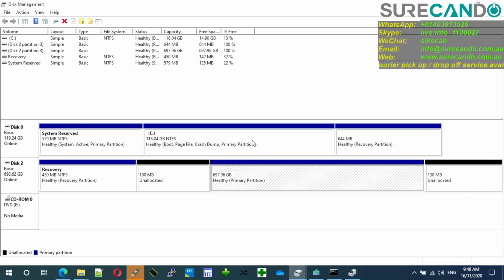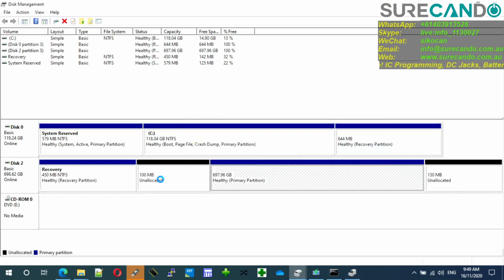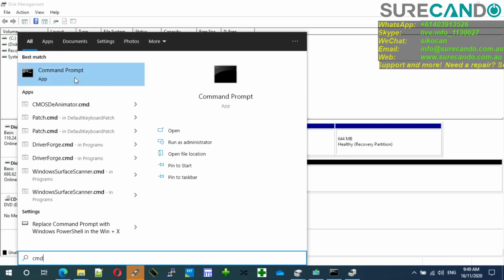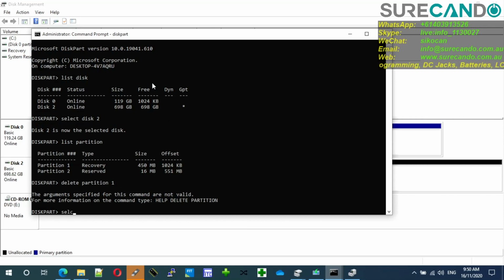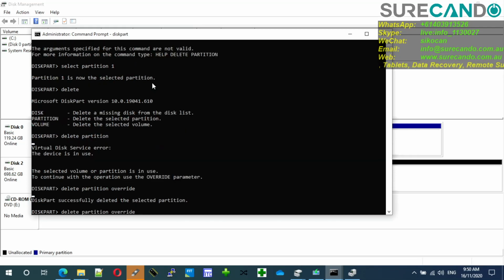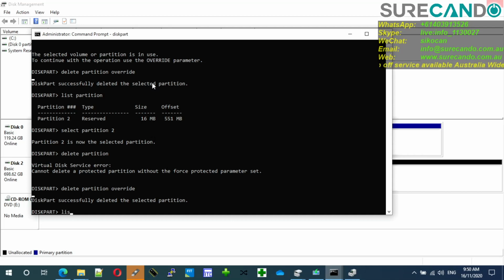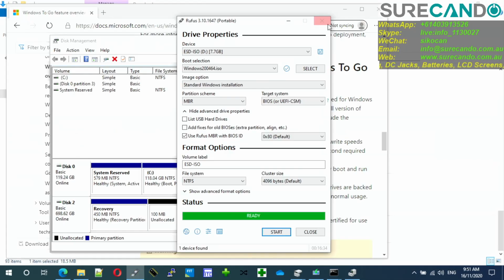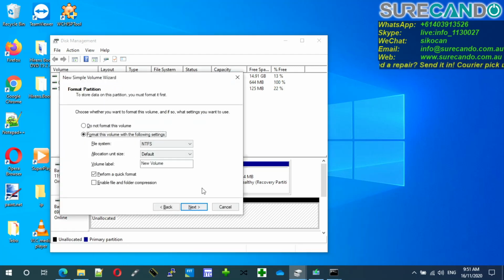How To Delete Hidden Reserved Partition In Windows without Partition Manager Claim Disk Space